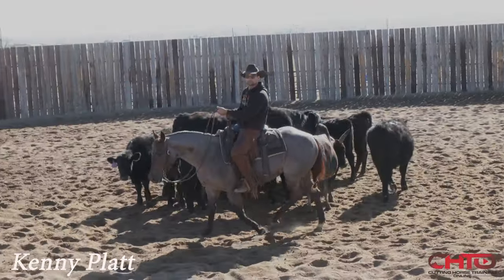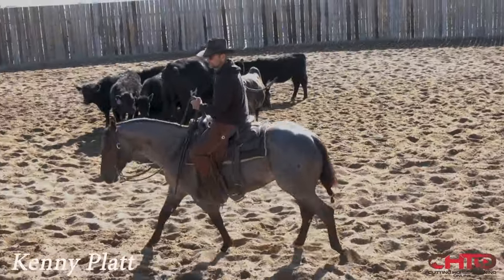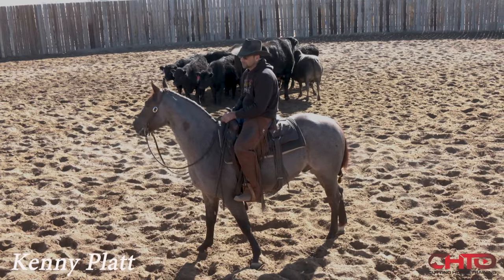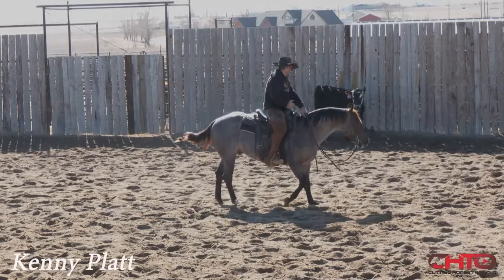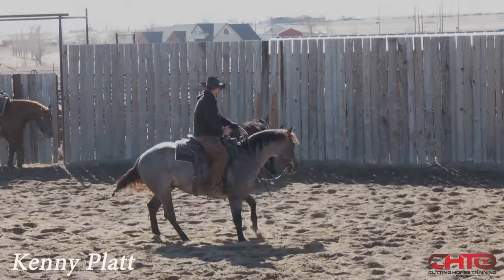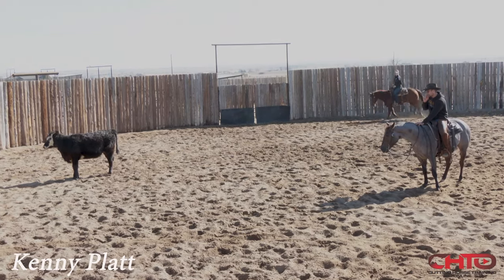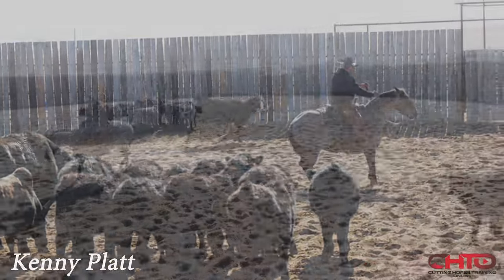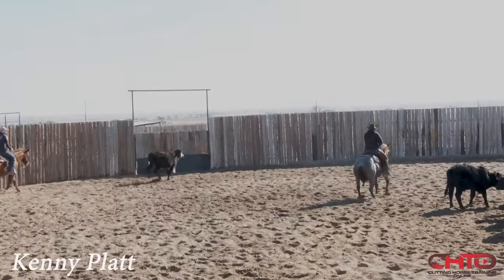When To Stop Stepping Outside The Cow When Training At Home!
Fantastic new video with Kenny Platt showing you how too:
* Fix a horse that Is late in the turn.
* Use the cow to make a horse shuffle his hind feet.
* When to stop stepping outside the cow.
* When to stay inside the cow.
* Why he doesn't like to make a 3yr old wait too much, this time of the year.
* How Kenny uses his "John Wayne" analogy to help the horse take a cow.